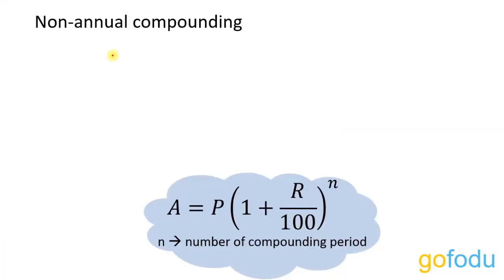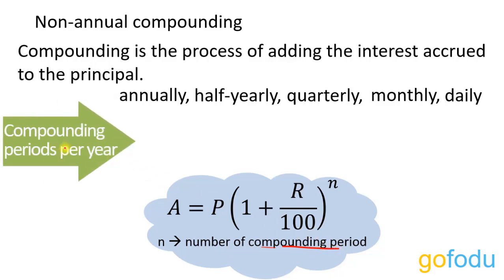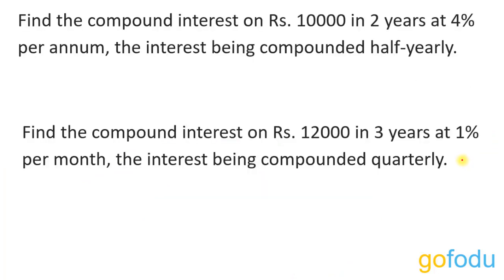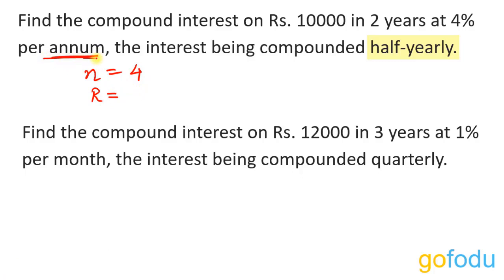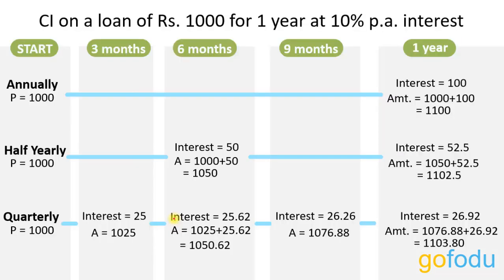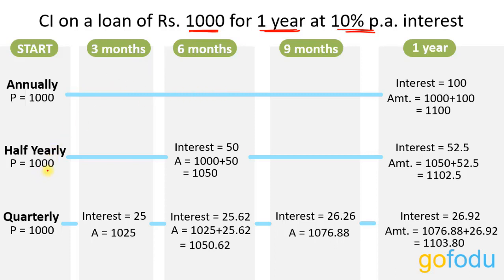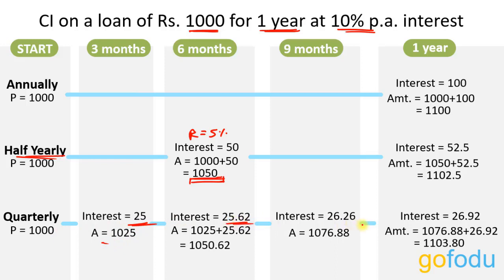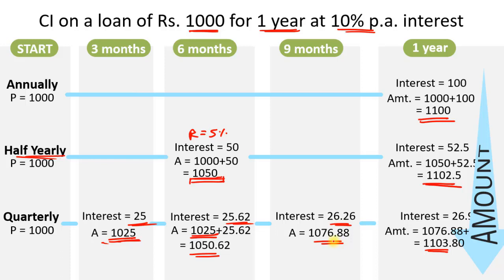Compounding Periods - Compound Interest | Quantitative Aptitude Series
Master the concept of Compounding Periods with this tutorial for the CAT MBA exam. With this example, learn the essential techniques and strategies to solve problems efficiently. Check out the following playlists for complete preparation:

Happy learning!!